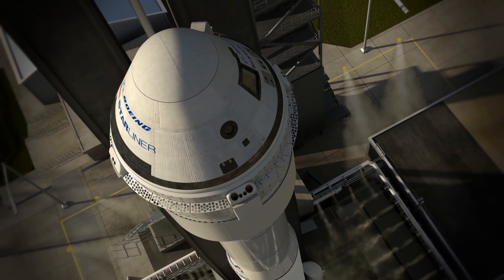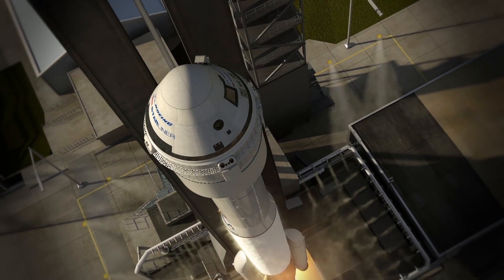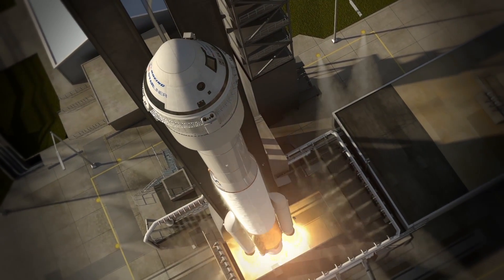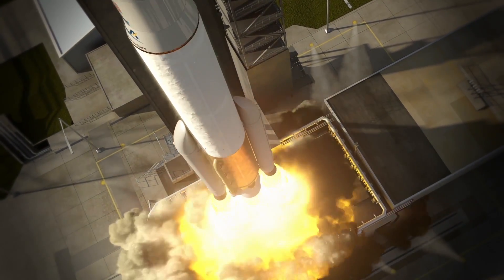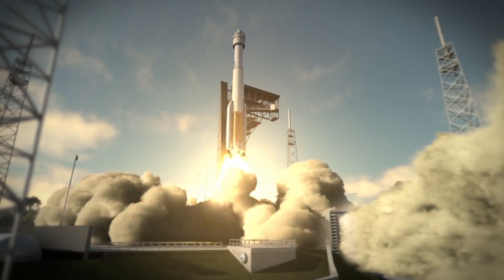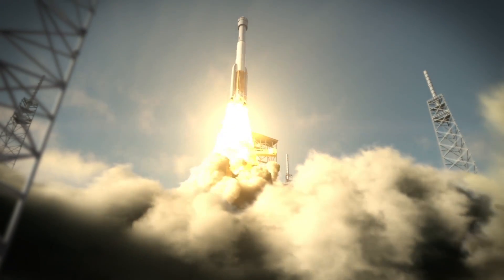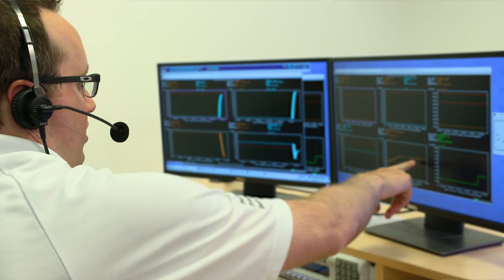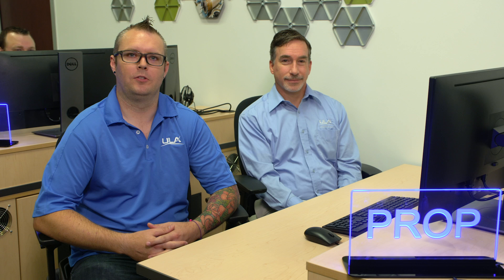Inside the VALOR Room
An elite group of United Launch Alliance specialists will serve as an ascent flight control team during launches of Boeing’s Starliner spacecraft aboard Atlas V rockets.
Stationed in the Vehicle Ascent and Launch Operations Room (VALOR) at ULA’s Denver headquarters this dedicated team will monitor the health and performance of the Atlas V rocket during every Starliner capsule’s climb to space.